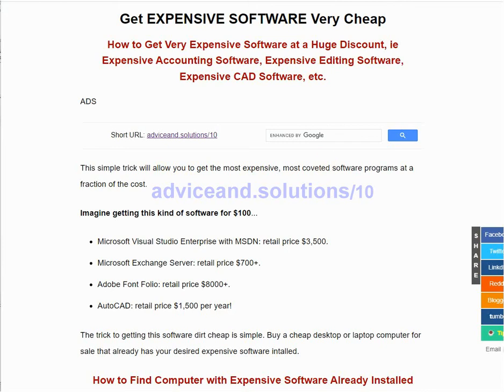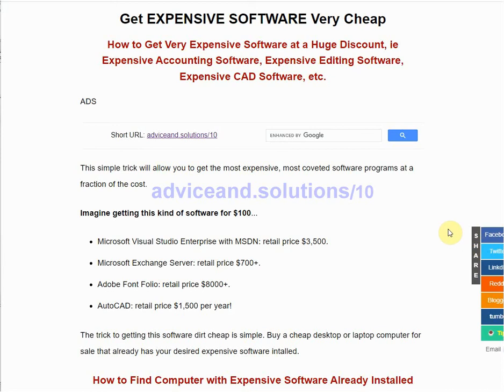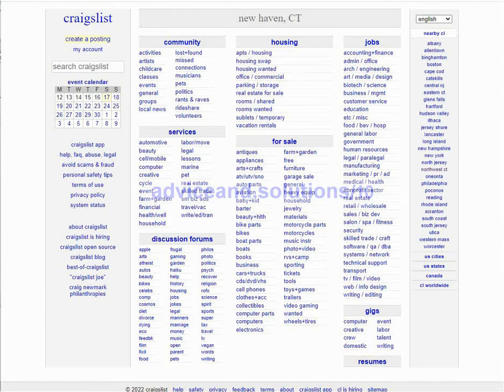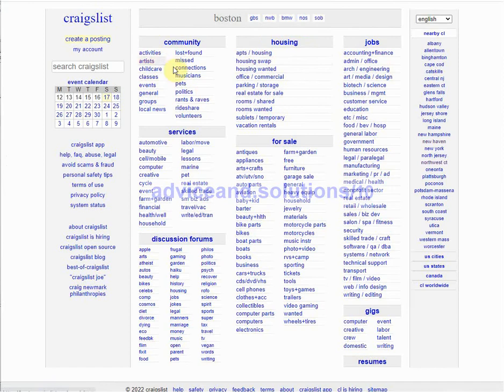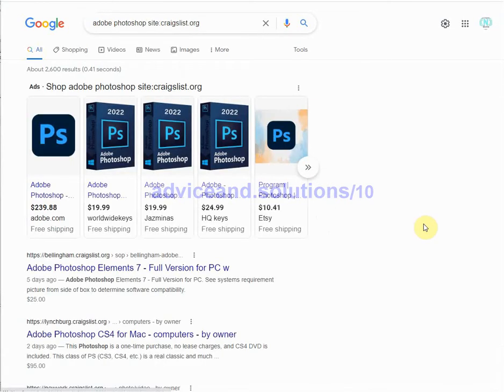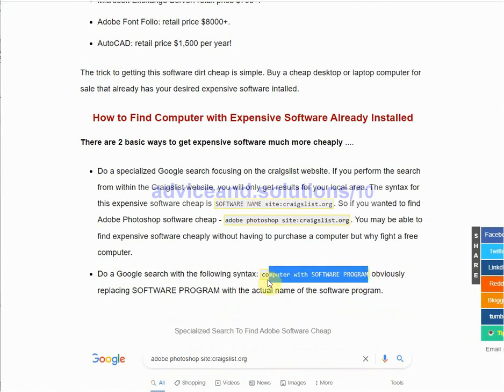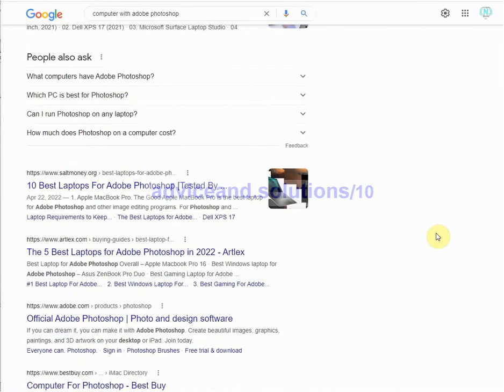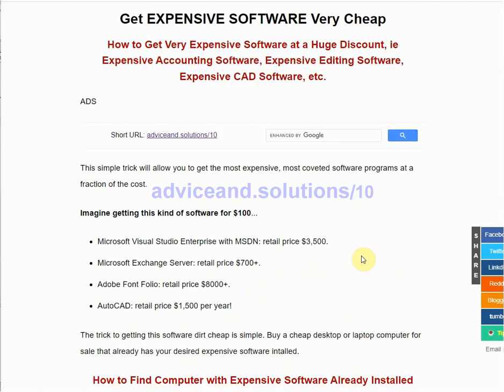Get Expensive Software → CHEAP Expensive Accounting Software → CHEAP Expensive Editing Software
Get EXPENSIVE SOFTWARE Very

How to Get Very Expensive Software at a Huge Discount, ie Expensive Accounting Software, Expensive Editing Software, Expensive CAD Software, etc

Short URL: adviceand.solutions/10

This simple trick will allow you to get the most expensive, most coveted software programs at a fraction of the cost.

Imagine getting this kind of software for $100...

- Microsoft Visual Studio Enterprise with MSDN: retail price $3,500.
- Microsoft Exchange Server: retail price $700+.
- Adobe Font Folio: retail price $8000+.
- AutoCAD: retail price $1,500 per year!

The trick to getting this software dirt cheap is simple. Buy a cheap desktop or laptop computer for sale that already has your desired expensive software intalled.

How to Find Computer with Expensive Software Already Installed
There are 2 basic ways to get expensive software much more cheaply .

Do a specialized Google search focusing on the craigslist website. If you perform the search from within the Craigslist website, you will only get results for your local area. The syntax for this expensive software cheap is SOFTWARE NAME site:craigslist.org. So if you wanted to find Adobe Photoshop software cheap - adobe photoshop site:craigslist.org. You may be able to find expensive software cheaply without having to purchase a computer but why fight a free computer.

Do a Google search with the following syntax: computer with SOFTWARE PROGRAM obviously replacing SOFTWARE PROGRAM with the actual name of the software program.

This Awesome Idea for Getting Expensive Software Cheap is thanks to my Good friend Al Poser. His Youtube channel is and the direct link to his website is